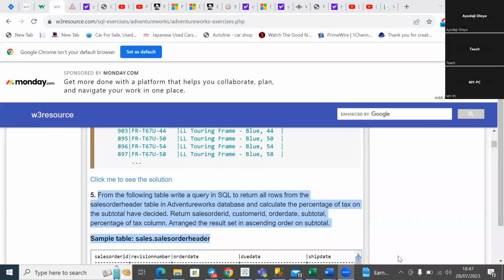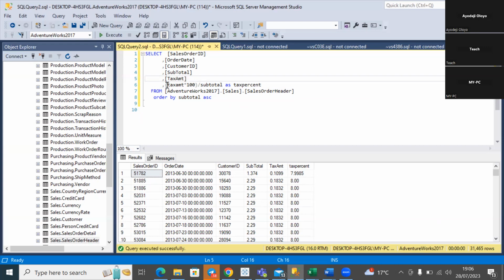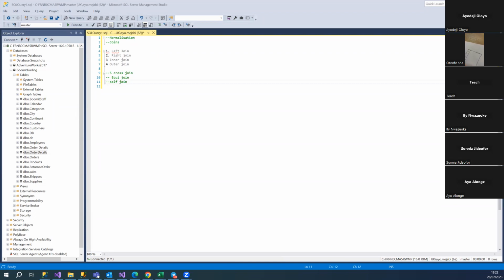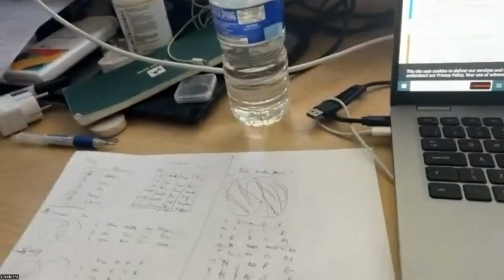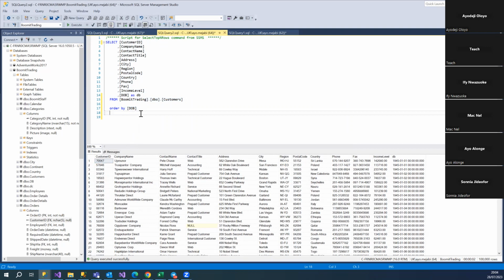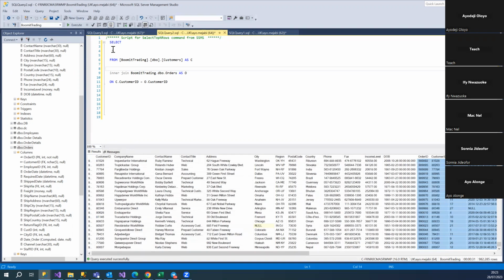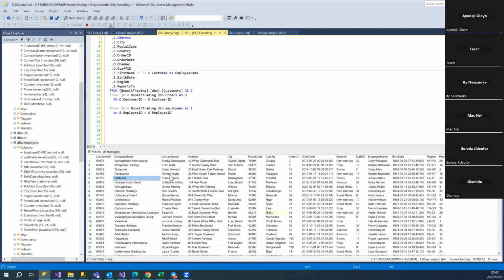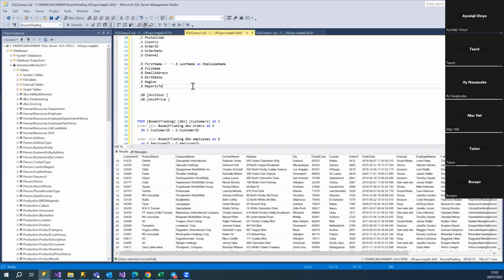SQL 3 Join